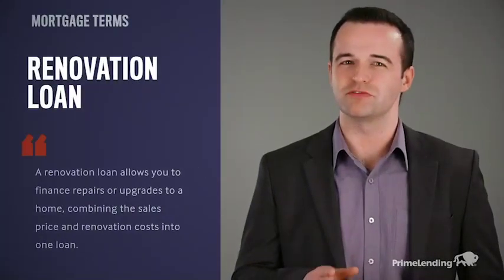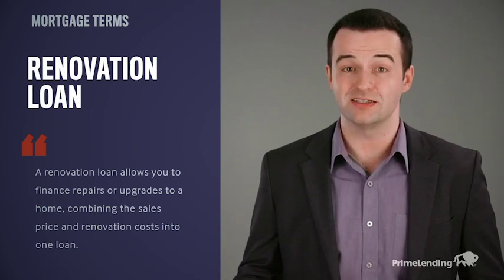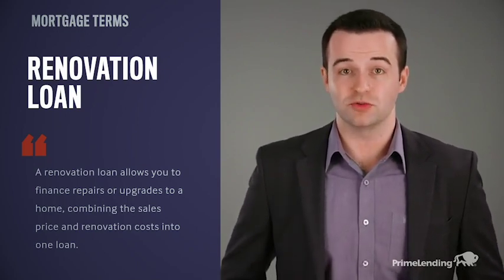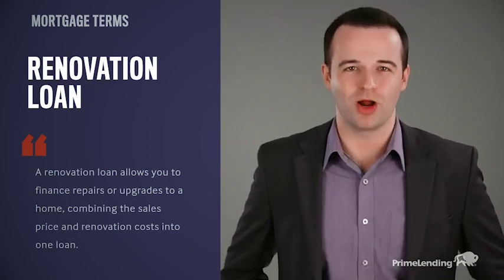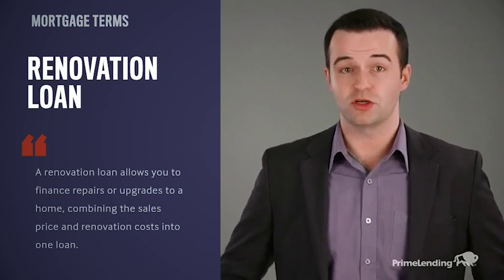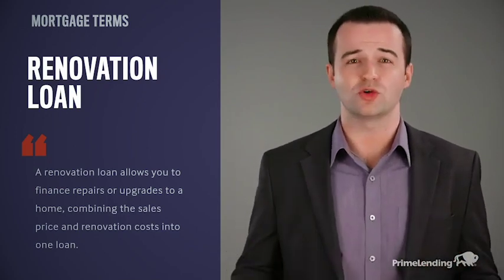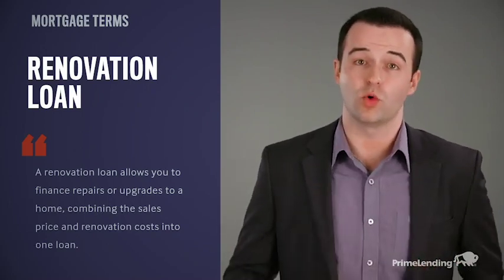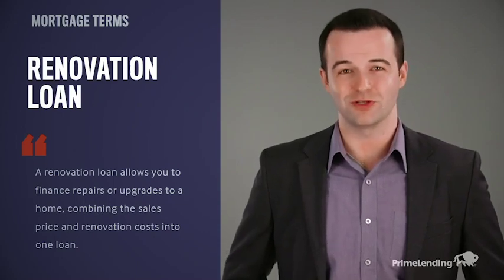Quick Look at a Renovation Purchase Loan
Roll all your costs of renovation into your home loan when you purchase a home.

All loans subject to credit approval. Rates and fees subject to change. Equal Housing Lender. PrimeLending is a wholly owned subsidiary of a state-chartered bank and is an exempt lender in the following states: AK, CO, CT, DE, FL, GA, IA, ID, IN, KS, KY, LA, MN, MO, MS, MT, NC, NE, NV, OH, OK, PA, SC, SD, TN, TX (1st Liens), UT, VA, WI, WY. Licensed by: AL Lic. Lic. No. 105190; AZ Lic. No. BK 0907334; Licensed by the Department of Financial Protection and Innovation under the California Residential Mortgage Lending Act - Lic. No. 4130996; D.C. Lic. No. MLB13649; HI Lic. No. HI-13649; Illinois Residential Mortgage Licensee MB.6760635.; MD Dept. of Labor, Licensing & Regulation - lender lic no. 11058; ME Lic. No. SLM8285; PrimeLending, a PlainsCapital Company, MA Lender & Broker License No. MC13649; MI Lic. Nos. FR 0018489 and SR 0012527; ND Lic. No. MB101786; Licensed by the New Hampshire Banking Department – Lender Lic. NJ Lic. No. 0803658, licensed by the N.J. Department of Banking and Insurance; NM Lic. No. 01890; PrimeLending, a PlainsCapital Company, 3144 Winton Road #600, Rochester, NY 14623, Licensed Mortgage Banker - NYS Department of Financial Services Lic. No. LMBC 108099; PrimeLending, a PlainsCapital Company, Oregon Lic. No. ML-5260; Rhode Island Licensed Lender and Loan Broker, Mortgage Banker Lic. No. 20102678LL and Broker Lic No. 20102677LB; Texas – Regulated Loan Lic. No. 2803 – Regulated 2nd Liens; VT Lender Lic. No. 6127 and Broker Lic. No. 0964MB; PrimeLending, a PlainsCapital Company, WA Lic. No. CL-13649; WV Lender Lic. No. ML31704 and Broker Lic. No. MB-31703. V010224.